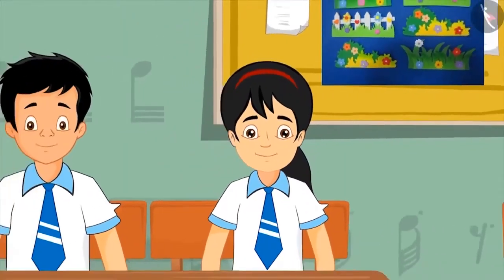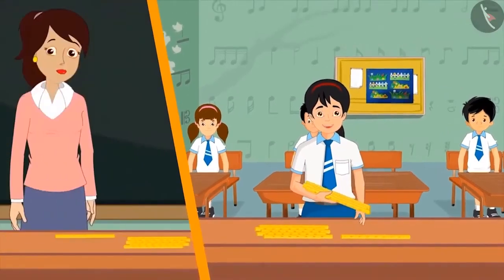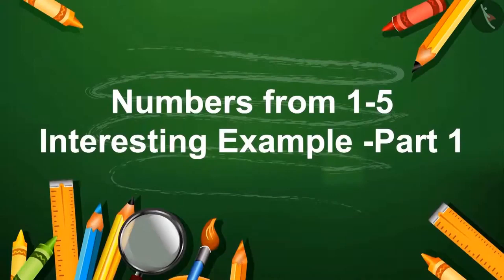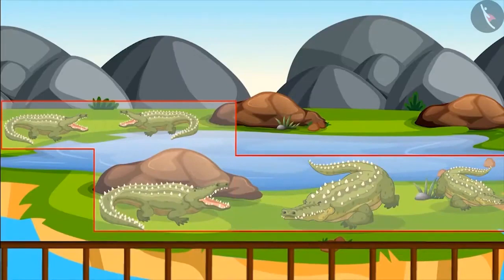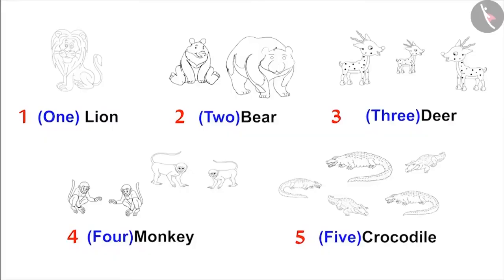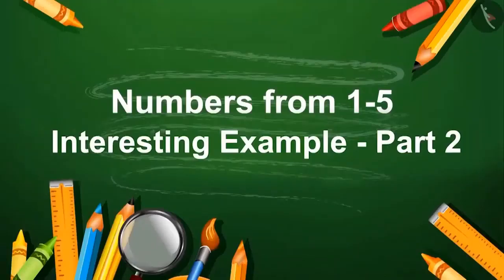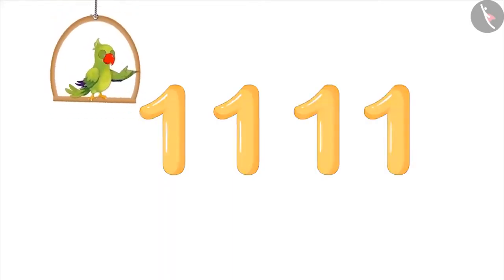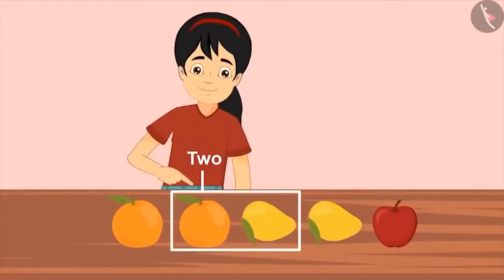Numbers from 1-5 | Counting for Kids| Class 1 Maths | cbse ncert